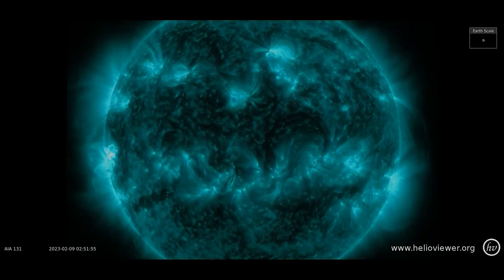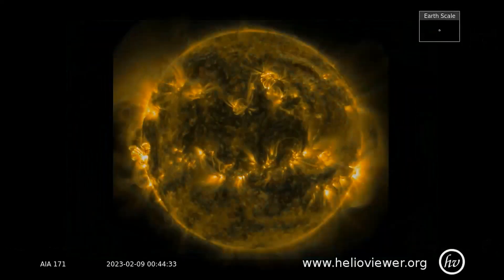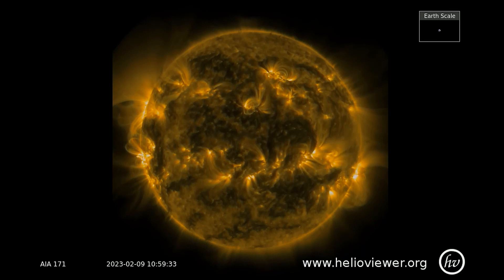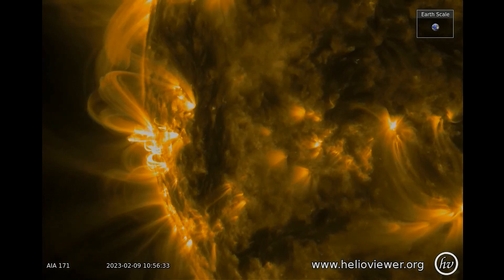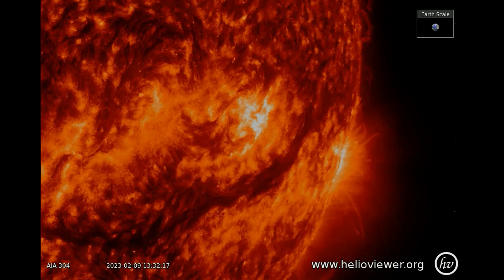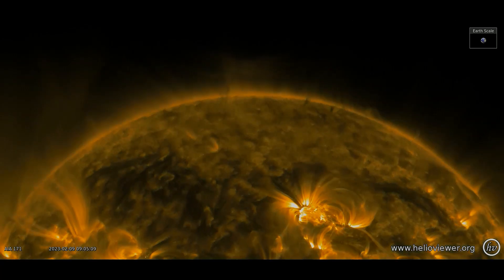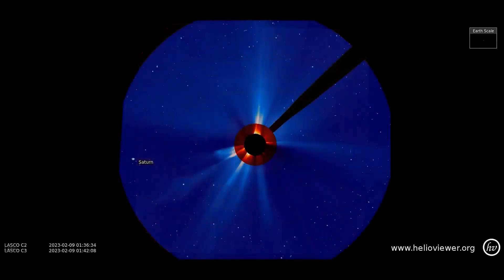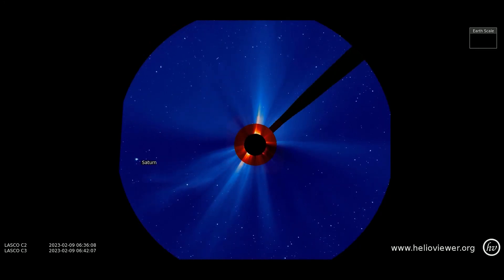Solar plasma blasted off both sides of the sun